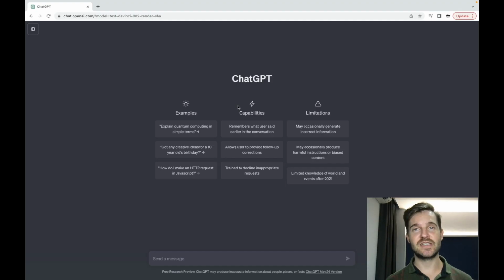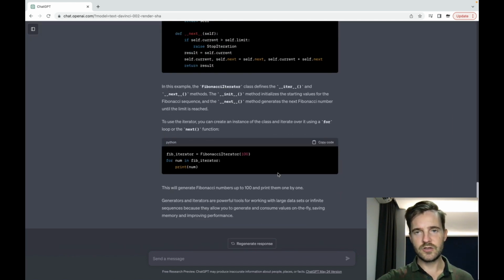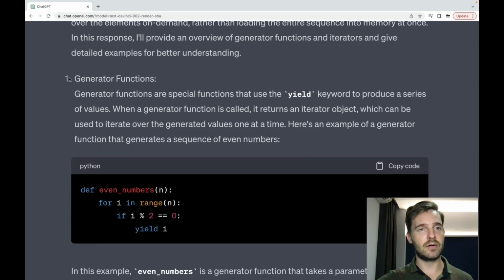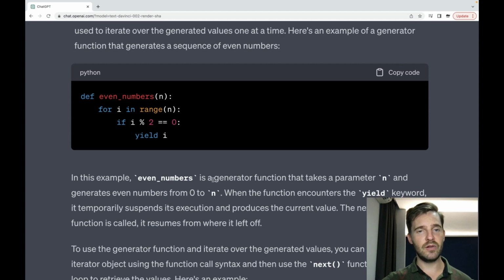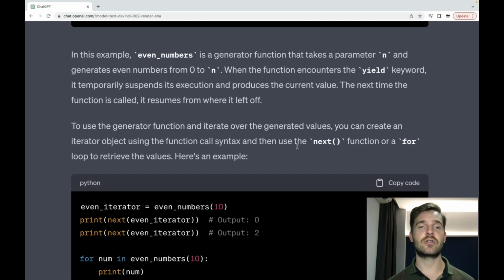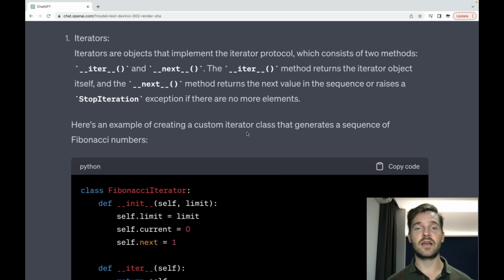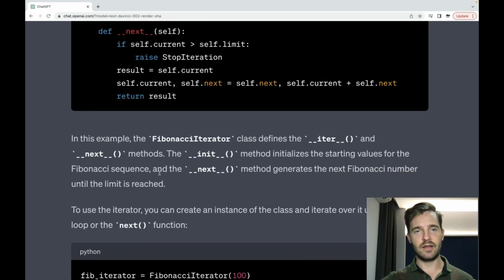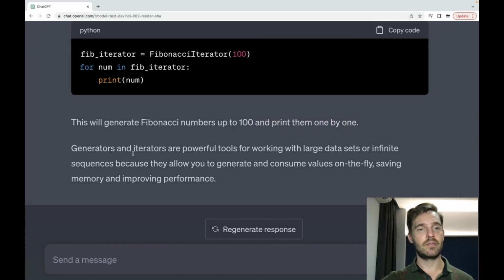Python & ChatGPT Course. Lesson 16. Generators and iterators.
A topic of the lesson: Generators and iterators: writing and using generator functions and iterators.